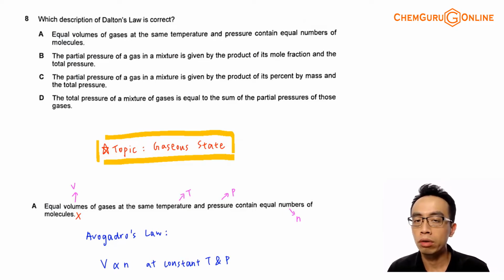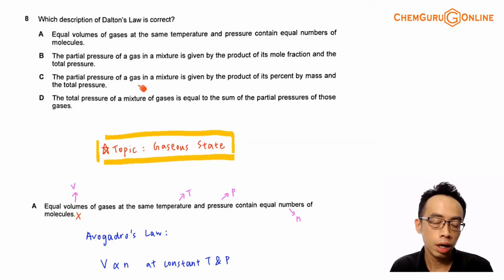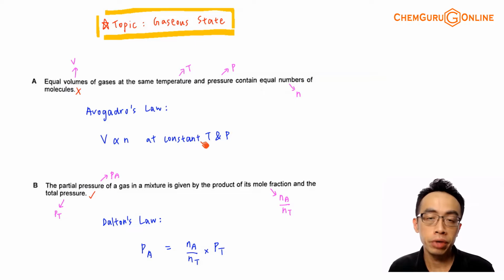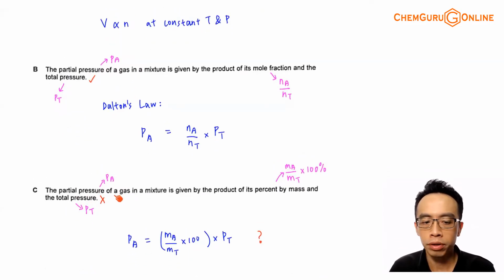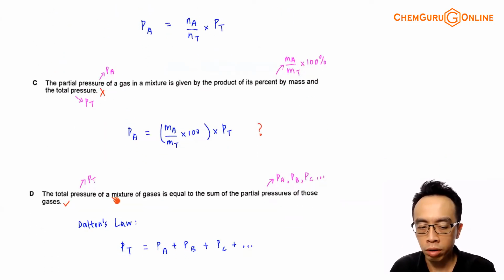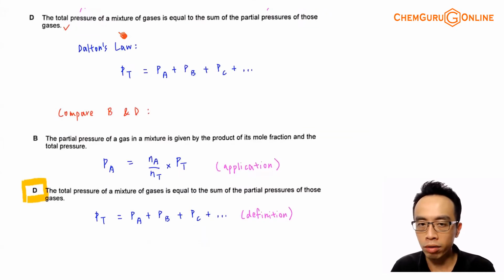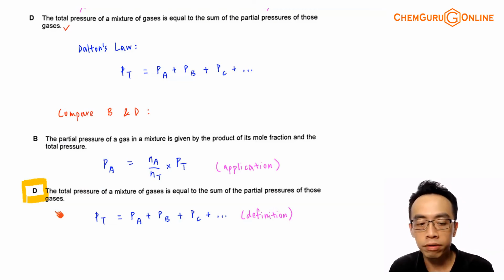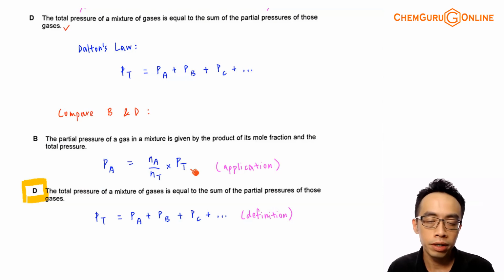2021 P1 Q8 - Describing Dalton's Law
We want to determine which of the following descriptions of Dalton's Law is correct.

Statement A - Equal volumes of gases at the same temperature and pressure contain equal numbers of molecules.

This statement describes Avogadro's Law instead, where volume of gas is proportionate to the number of moles of gas at constant temperature and pressure.

Statement B - Partial pressure of a gas in a mixture is given by the product of its mole fraction and the total pressure.

This statement is true and related to Dalton's Law. However this is more application rather than the definition of Dalton's Law so let's see if there is a better answer.

Statement C - Partial pressure of a gas in a mixture is given by the product of its percent by mass and the total pressure.

This statement is not describing any gas law hence it is false.

Statement D - Total pressure of a mixture of gases is equal to the sum of the partial pressures of those gases.

This is the definition of Dalton's Law which is more fundamental and a better answer than statement B.

Hence the answer to this question will be option D.

Topic: Gaseous State, Physical Chemistry, A Level Chemistry, Singapore